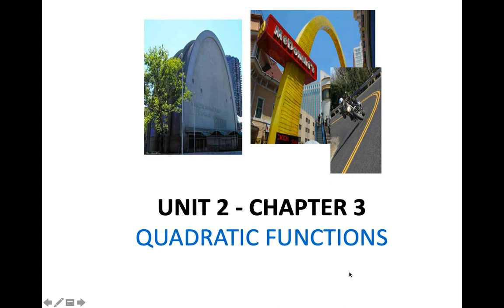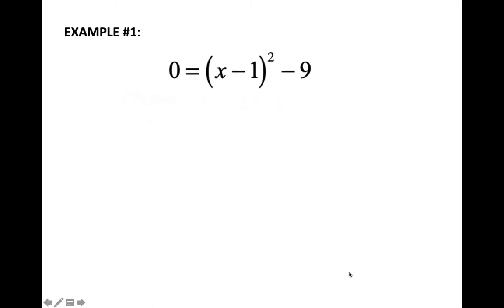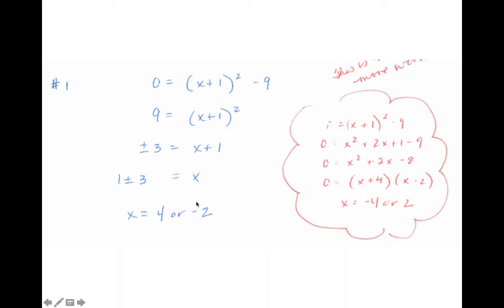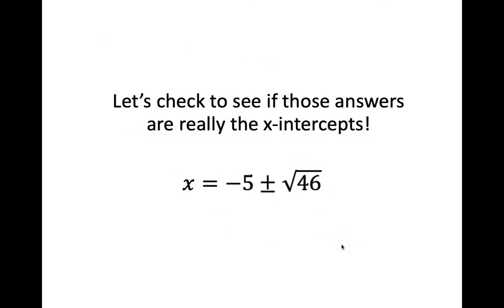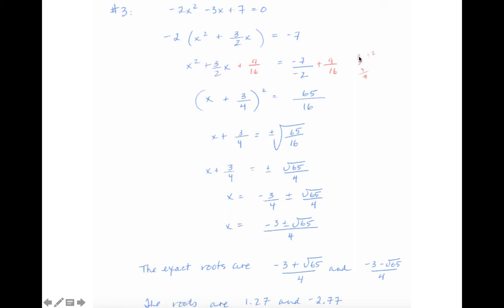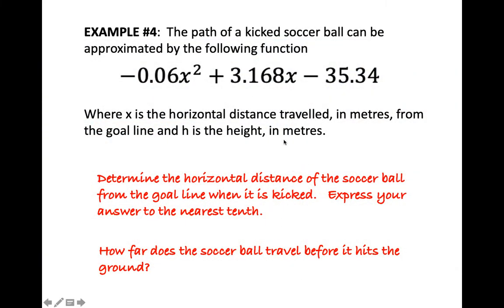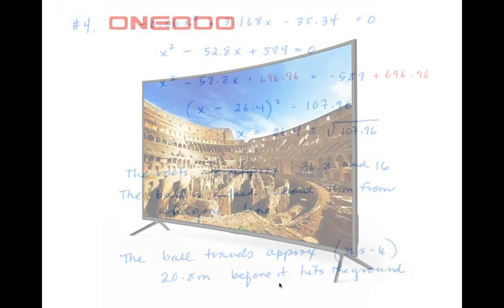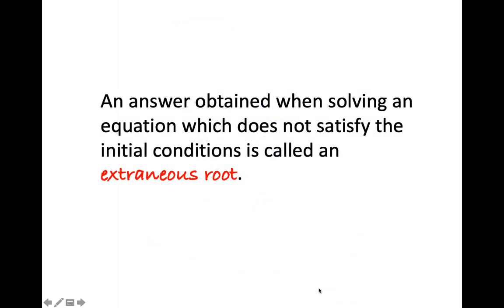4.3 SOLVING QUADRATIC EQUATIONS BY COMPLETING THE SQUARE